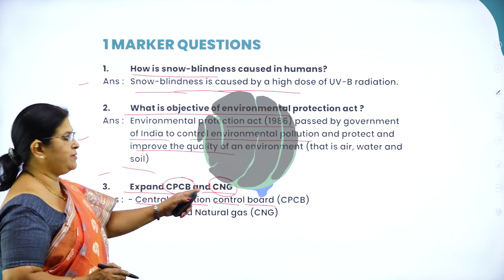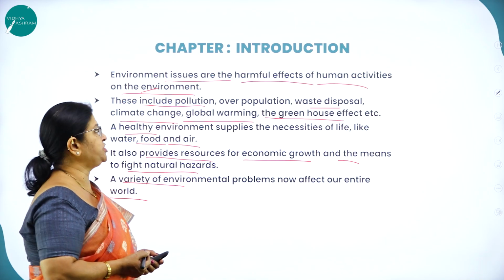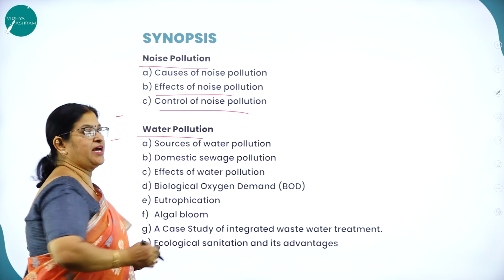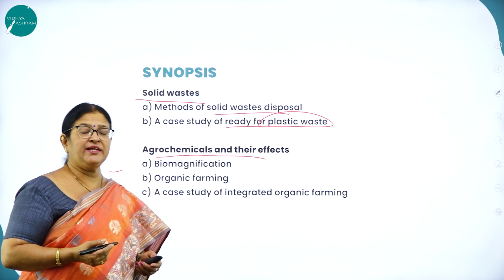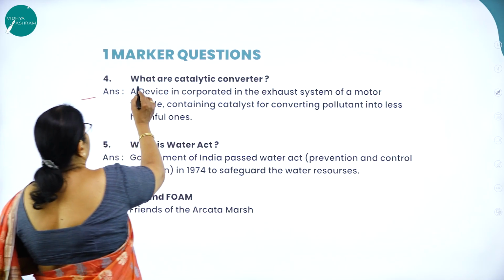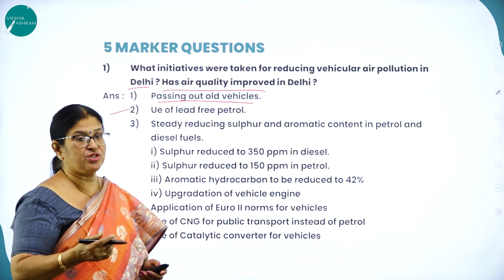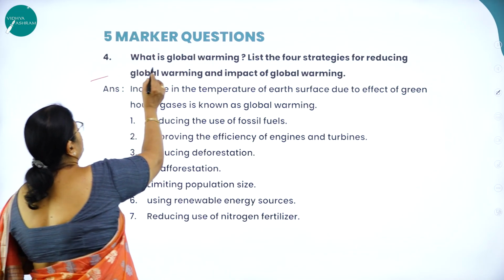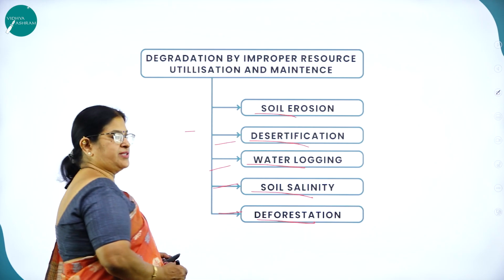DAY 94 | BIOLOGY | II PUC | ENVIRONMENTAL ISSUES | REVISION | L1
Class : II PUC
Stream : SCIENCE
Subject : BIOLOGY
Chapter Name : ENVIRONMENTAL ISSUES
Lecture : REVISION